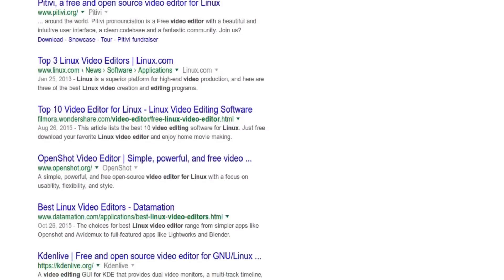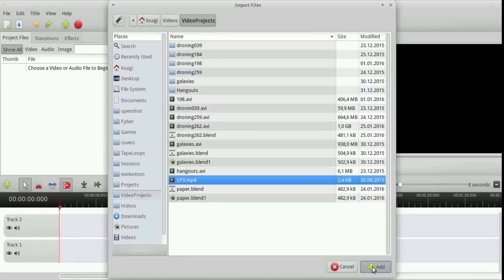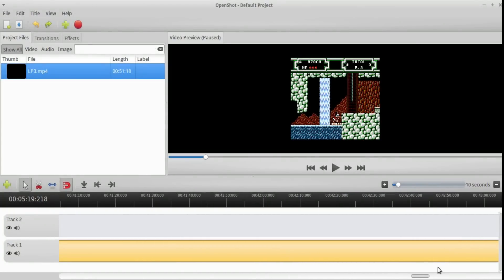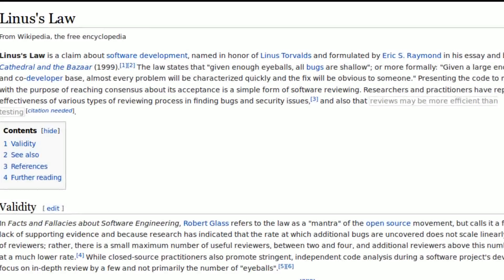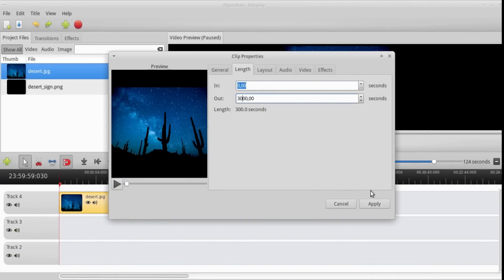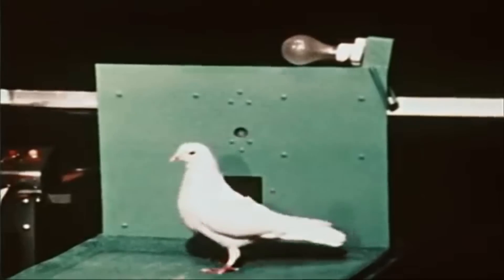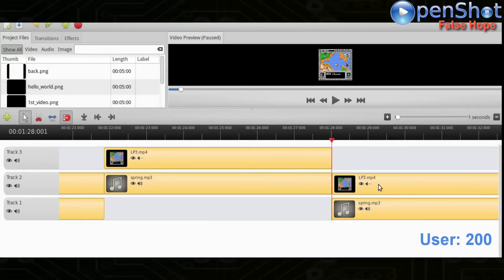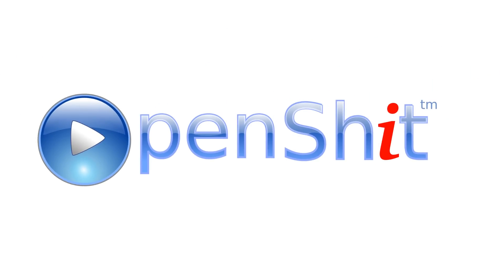Video editing on Linux: Openshot